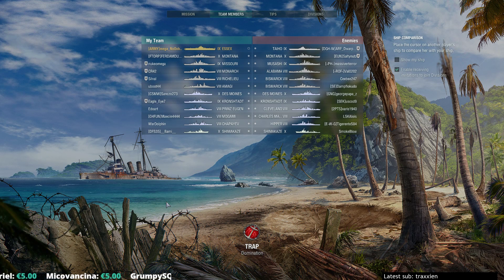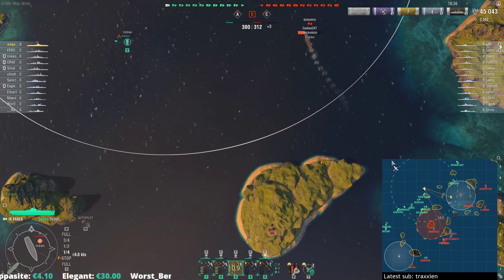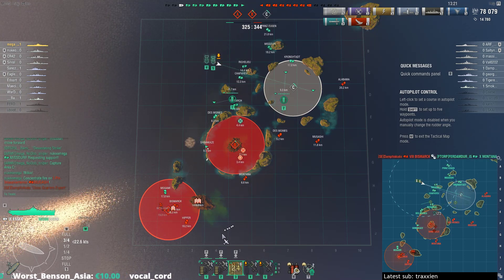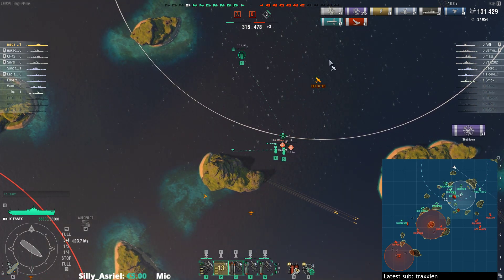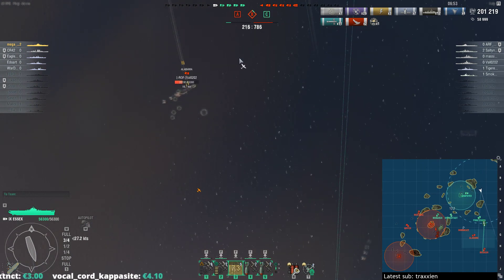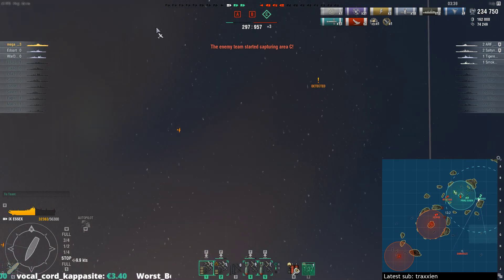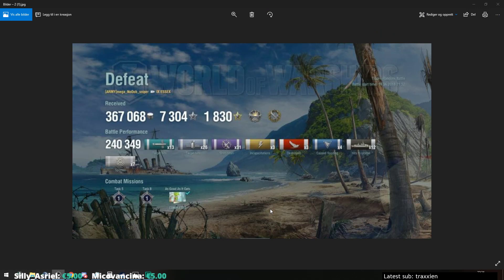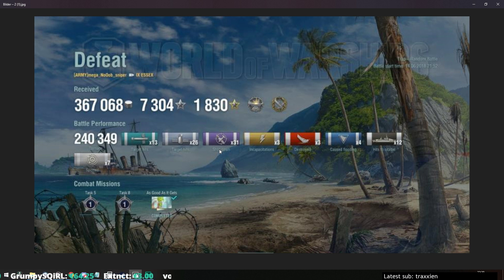World of Warships: Essex - Awareness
Having good awareness of whats going on the map is incredibly important, and definitely something a new player should aim to improve in what WG likes to market as the "thinking mans action game"

With CVs, its usually best to decide on something to focus efforts on improving, and going for that over trying to improve multiple things at the same time.

Want me to analyse your gameplay? Comment on what went well, what went wrong and what could maybe have been done differently?
Submit your replays to:
Don't forget to tell me if theres anything specific you want me to check with the replay or comment on.
Don't worry about older versions (as long as its not from CAT or something) I have clients down to 0.3.5 and can view most of the older replays